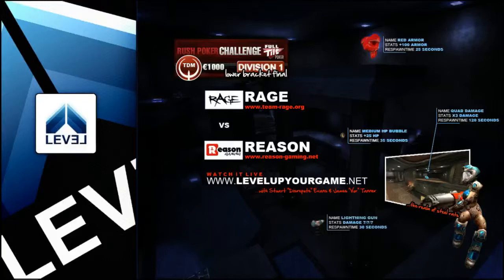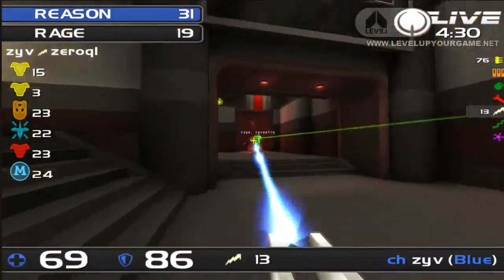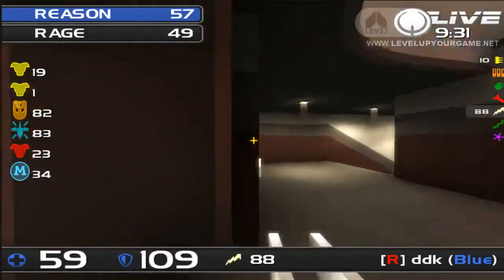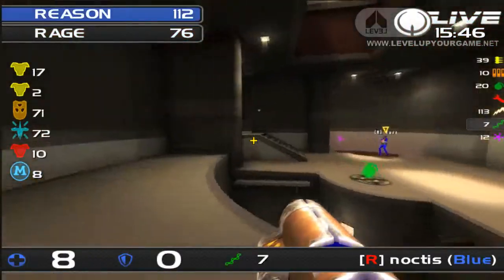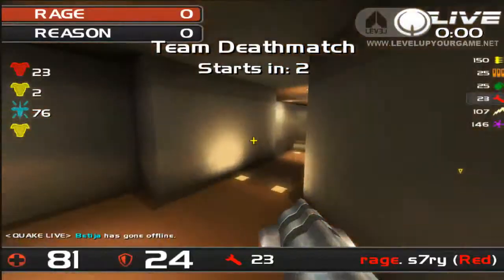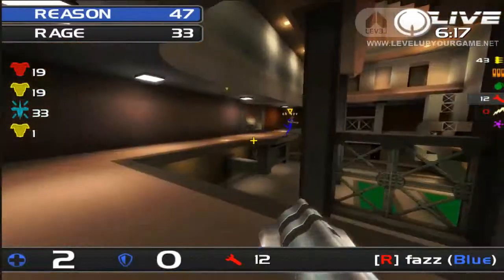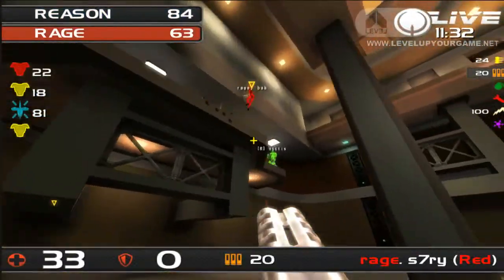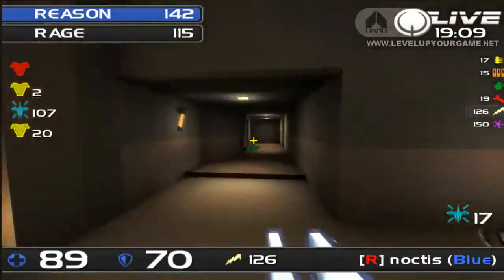ESH Fulltilt TDM tournament LB Final Rage Gaming vs Reason